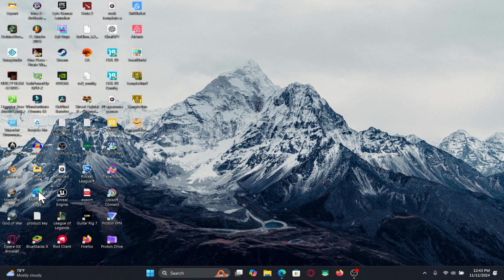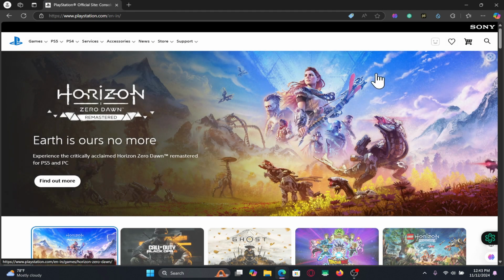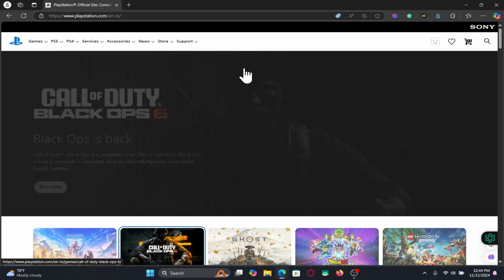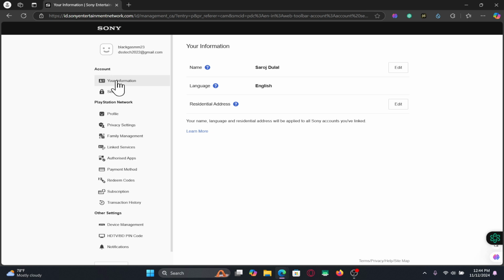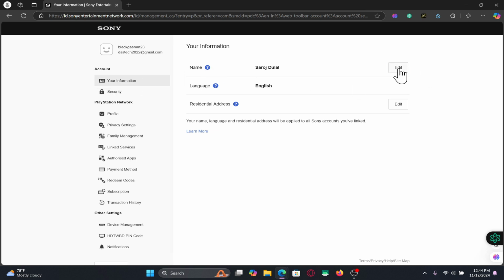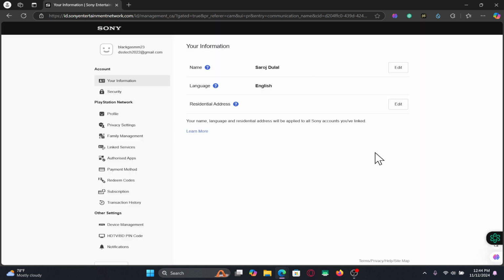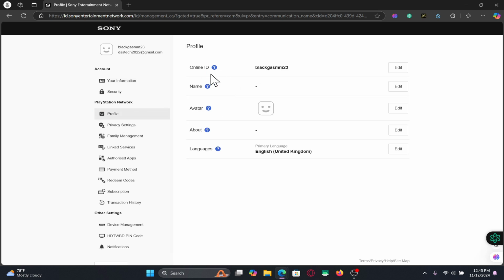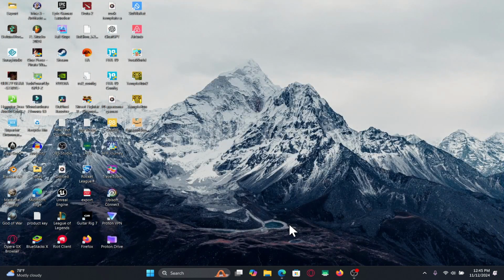How to Change Your Name on PlayStation Account? Customize Your PlayStation Account Name on PC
In this video, I’ll guide you through the steps to change your name on your PlayStation account. Whether you’re updating your PSN ID for a fresh start or just want something more creative, this tutorial will show you how to do it quickly and easily. Follow along to ensure a smooth name change process through the PlayStation app.